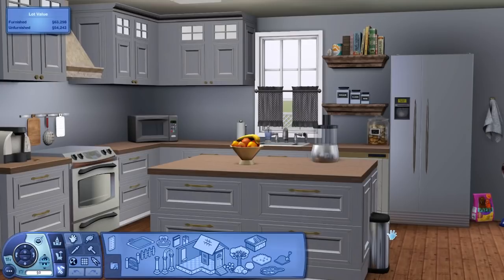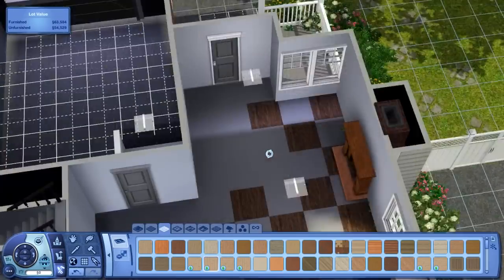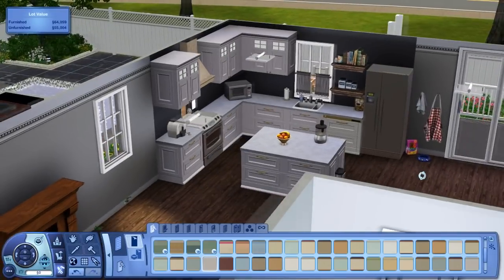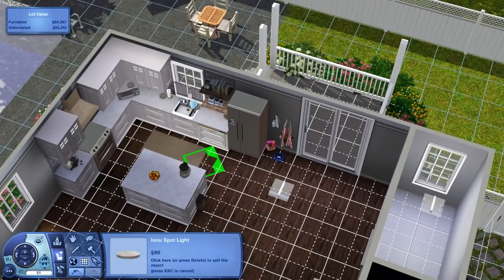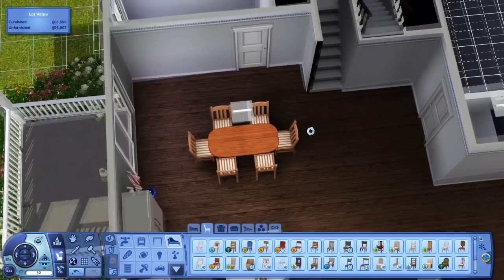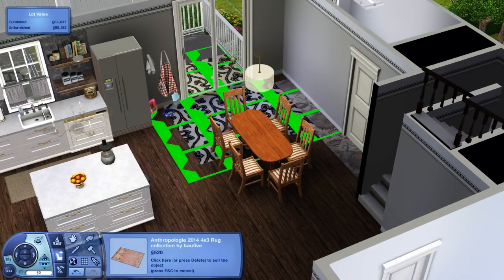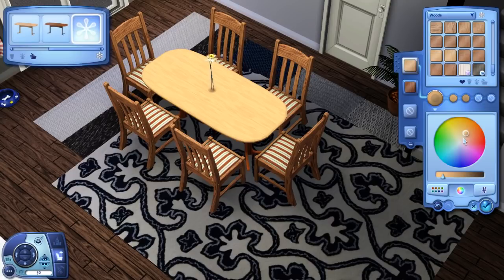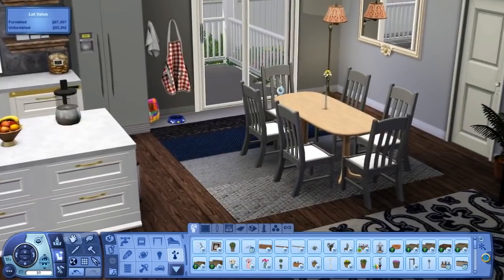Let's Decorate Together: HYDRANGEA LANE (Part 2) | The Sims 3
CHEATS USED:
(push CTRL + Shift + C to open cheat box)

moveobjects on/off

♦ Links ♦

If you have any questions or just want to chat, just hit me up on Twitter!

Want to get PARTNERED? Apply with Curse today!